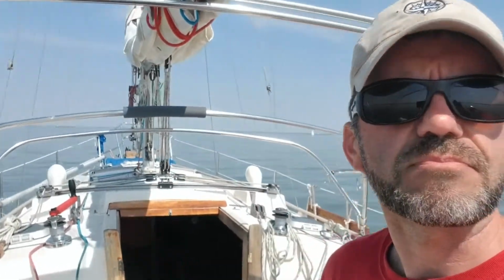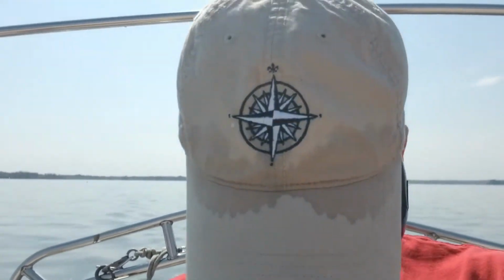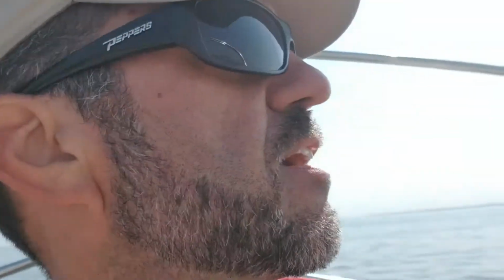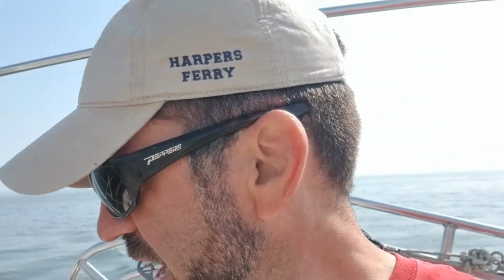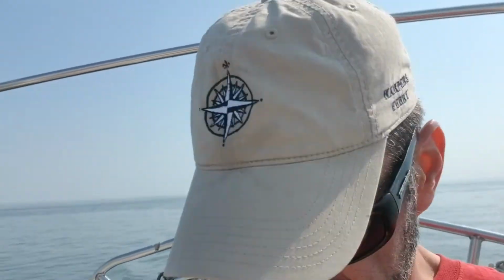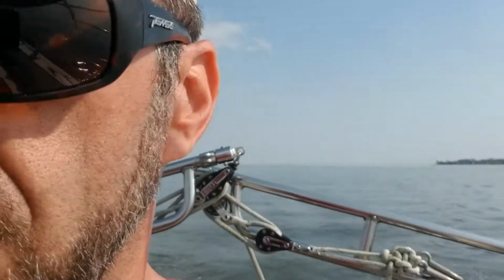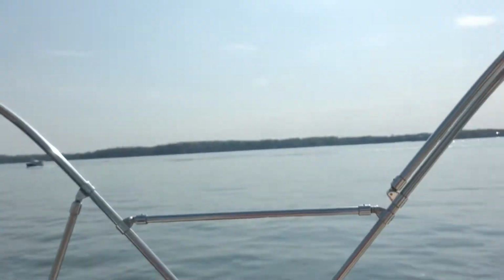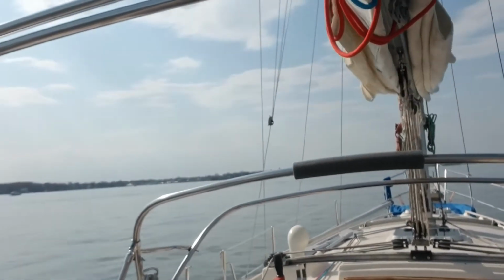Launching Island Thistle - IP32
It's launch day for Island Thistle! Launching the new-to-me 1991 Island Packet 32 and moving to Annapolis.